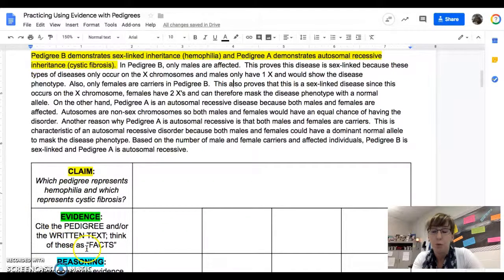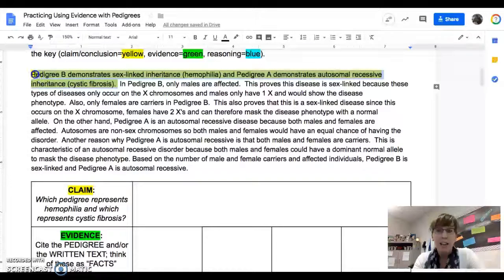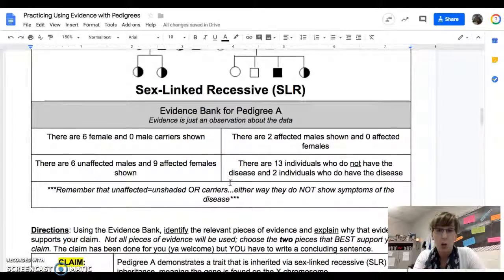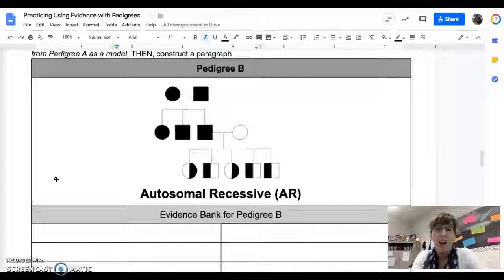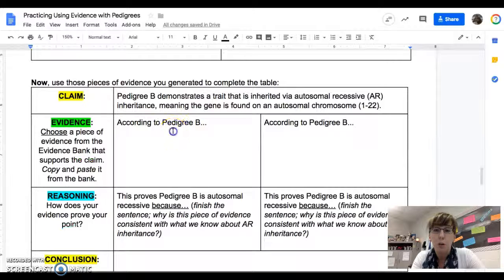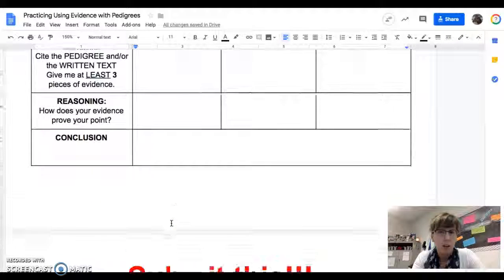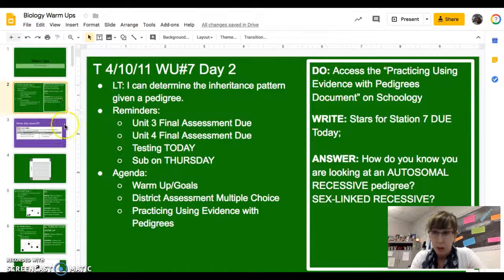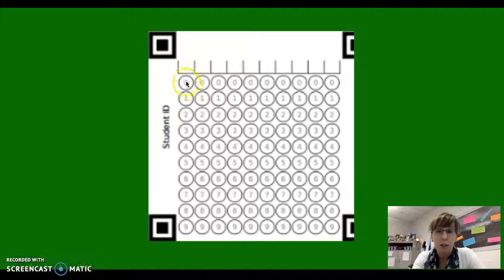4.11 Bio Sub Video